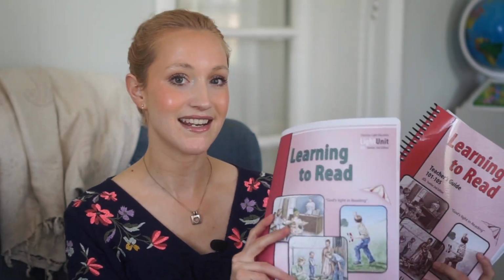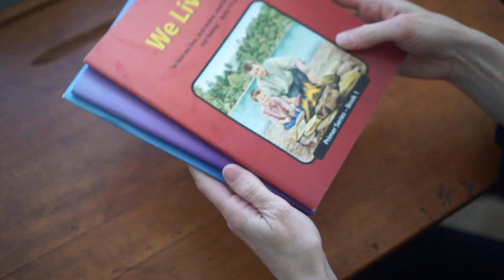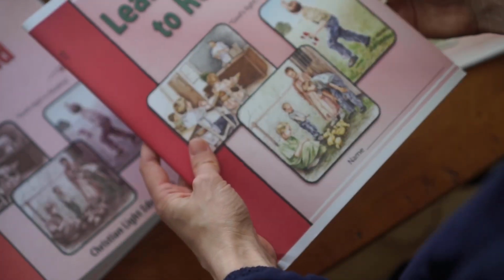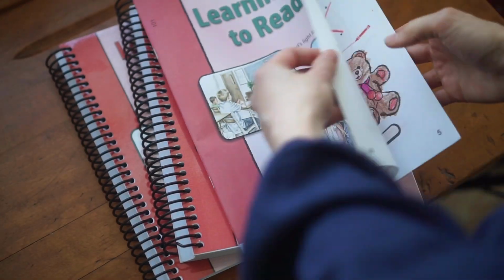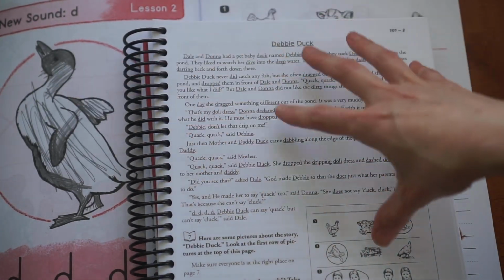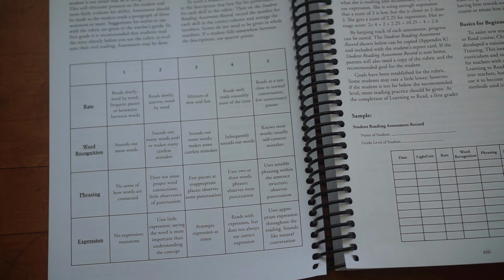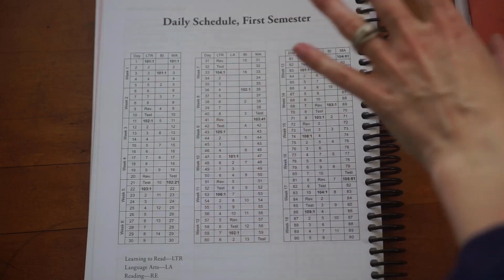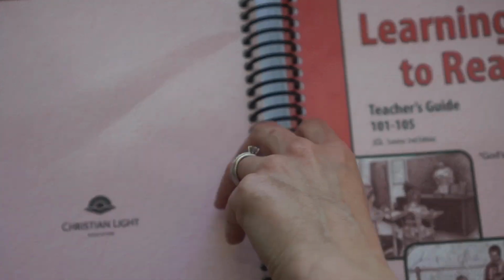CLE Learning to Read - End of the Year Review and Flip Through 2023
Welcome!!
I am so glad to have you here!
I'm Dana, wife to my favorite, mama to 4 littles, and a second-generation homeschooler. One of my greatest joys is teaching my children, so on this channel, I share our homeschooling journey as well as simple living and motherhood encouragement.